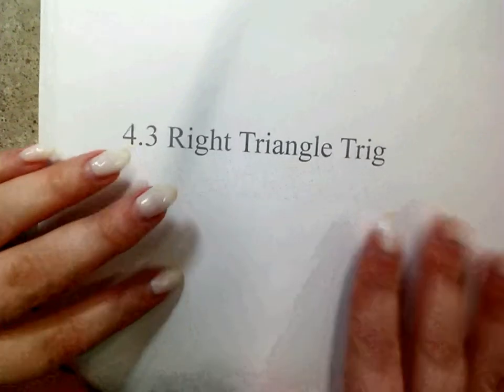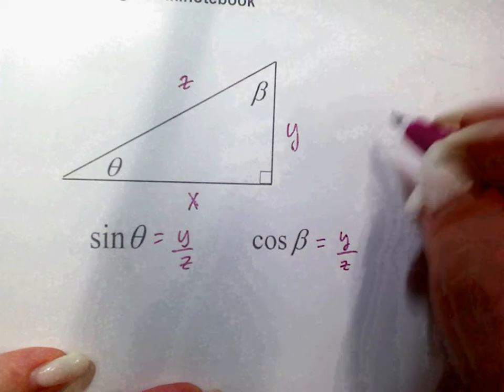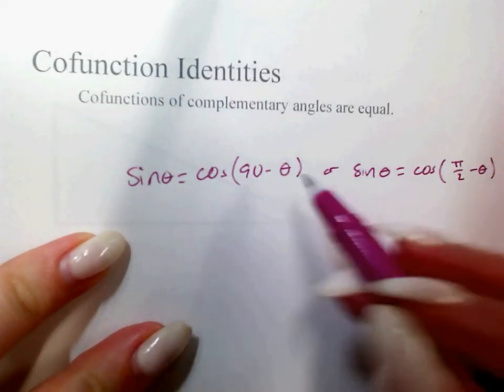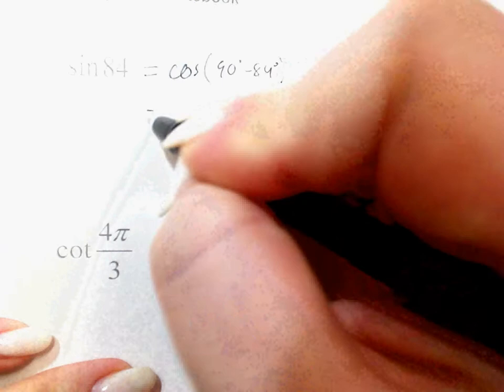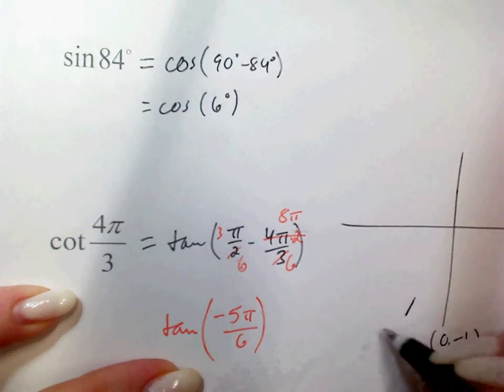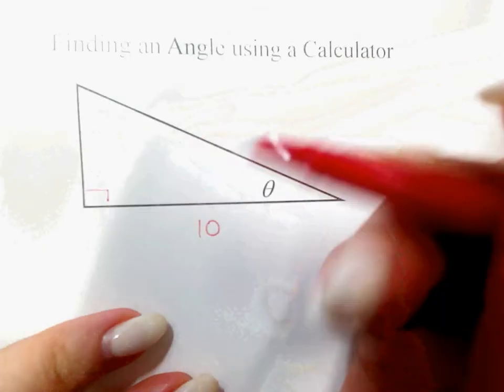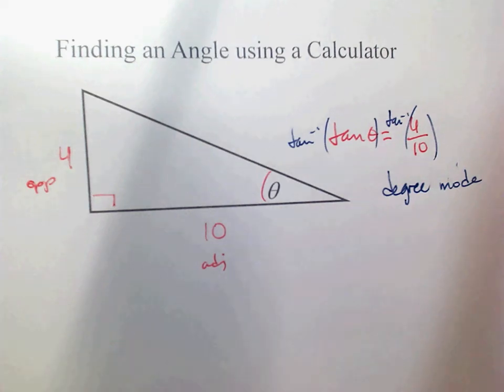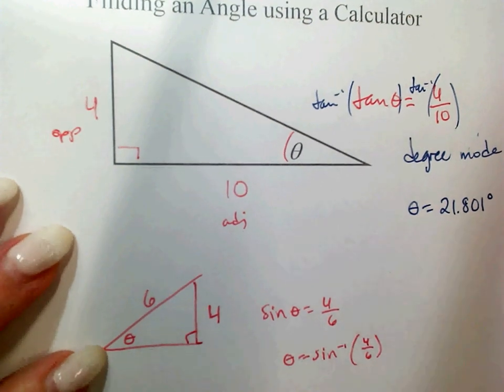4.3 Right Triangle Trig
Textbook Homework at the End!